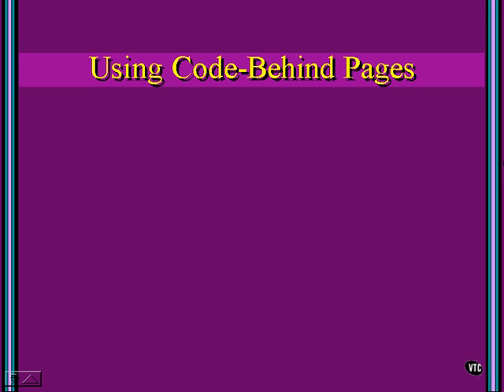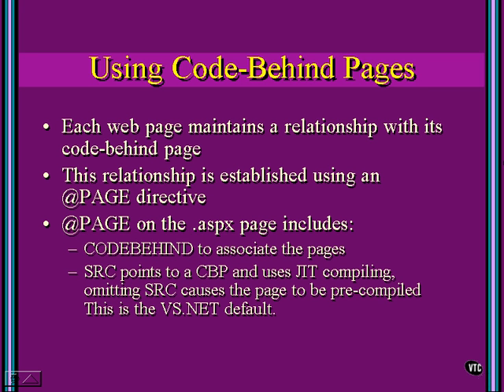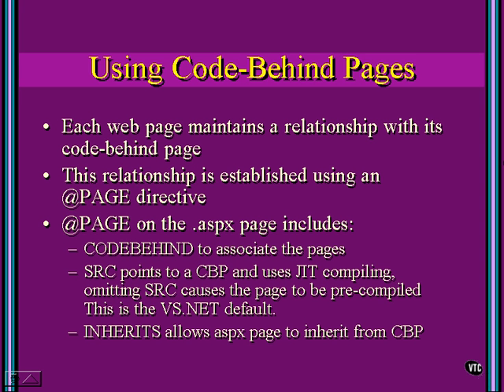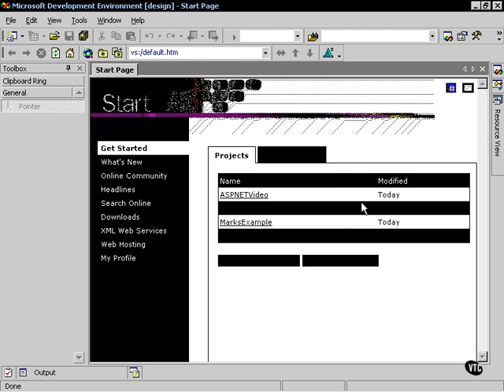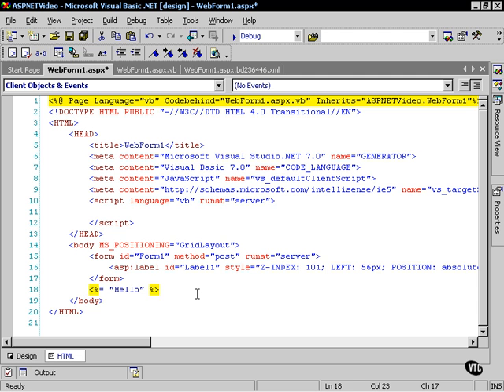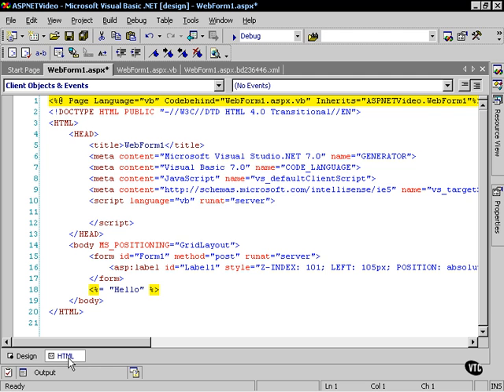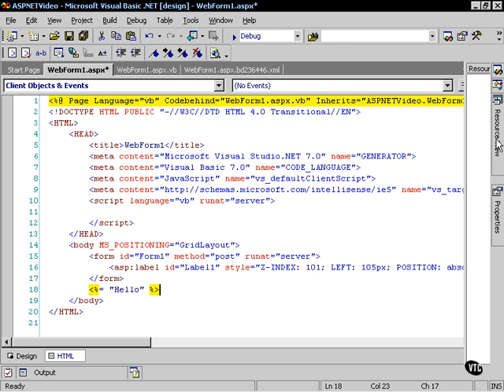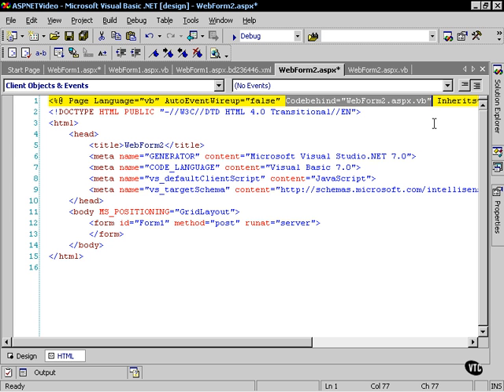30 Using Code Behind Pages